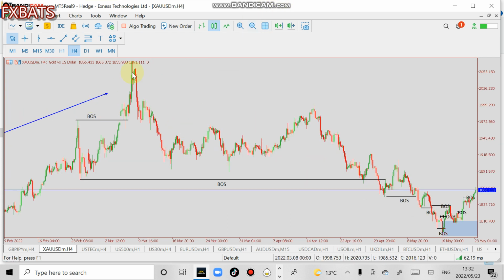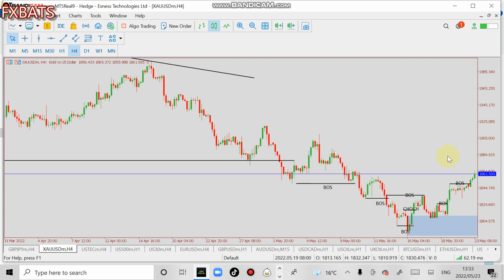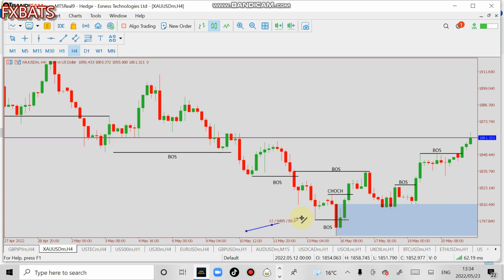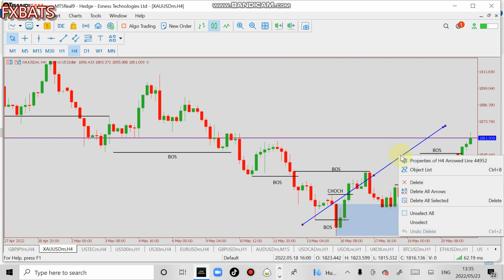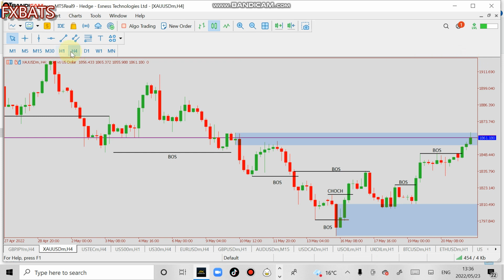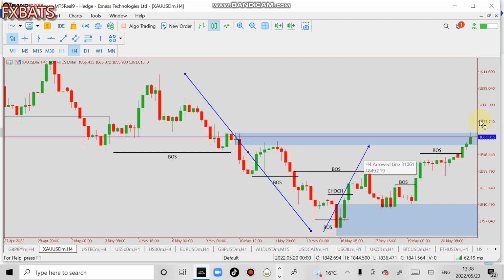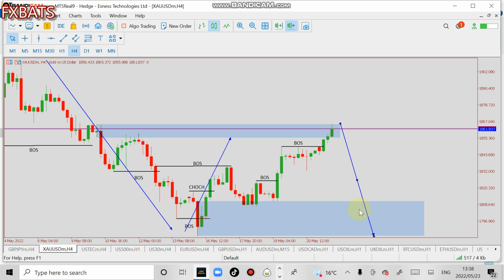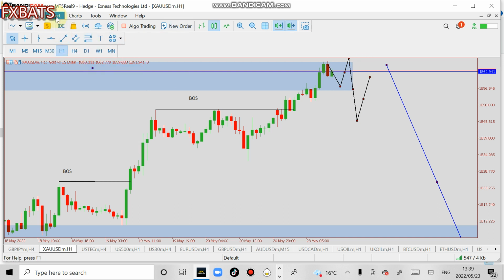HOW WELL I UNDERSTAND THE COUNTER-TREND MOVE(COMPLEX PULL-BUCK)